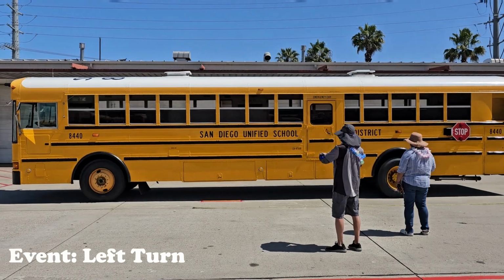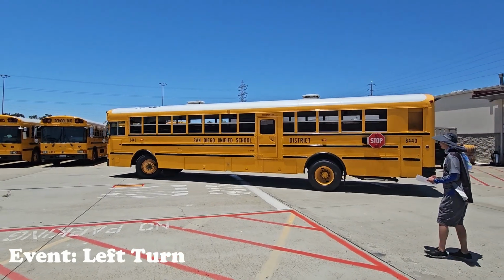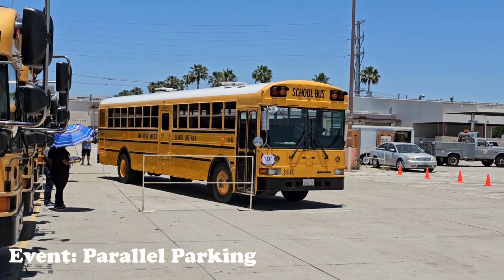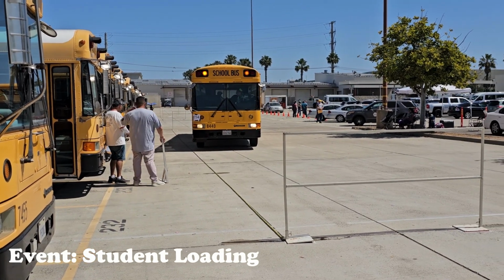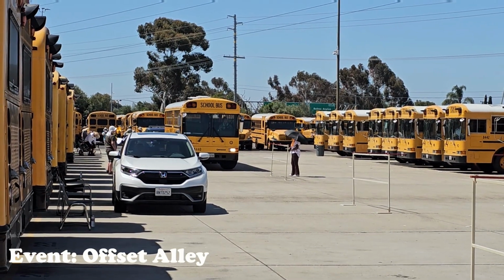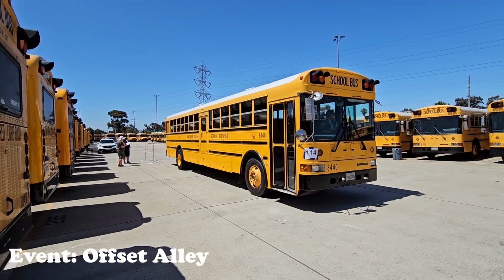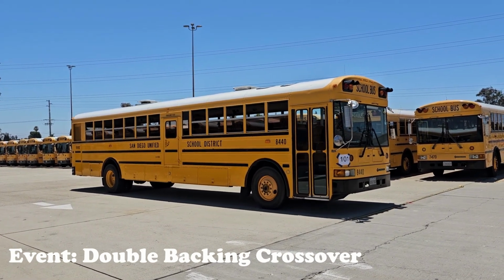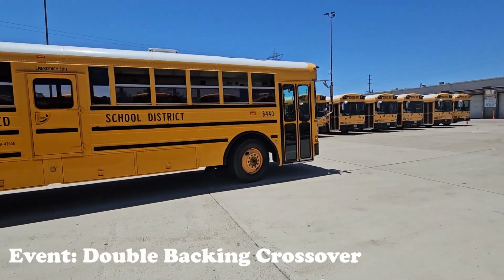San Diego County School Bus Safety Roadeo June 2024